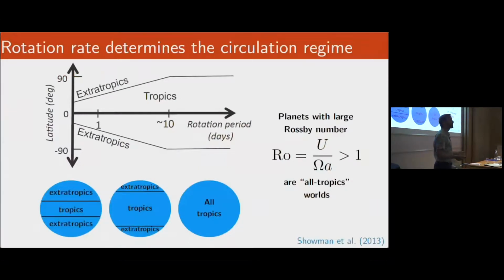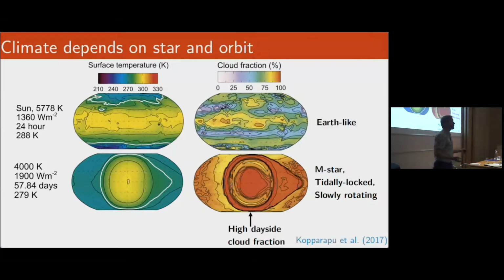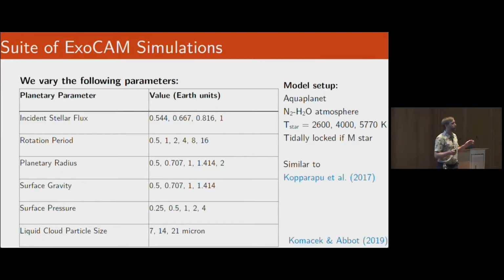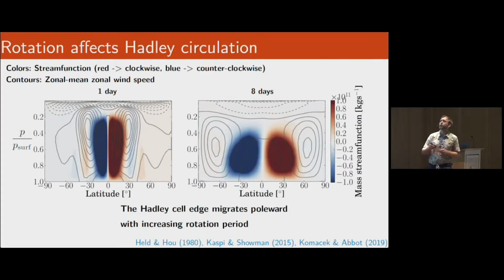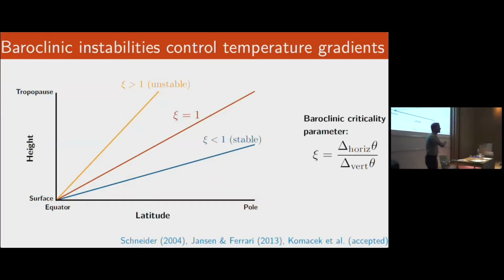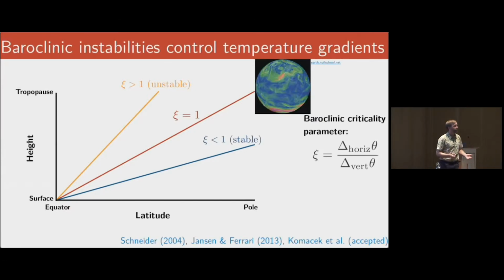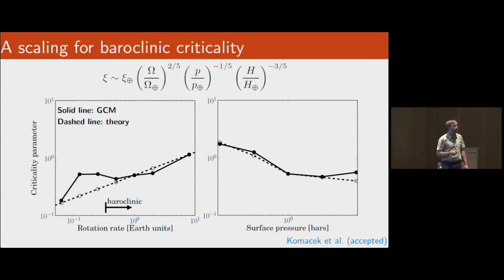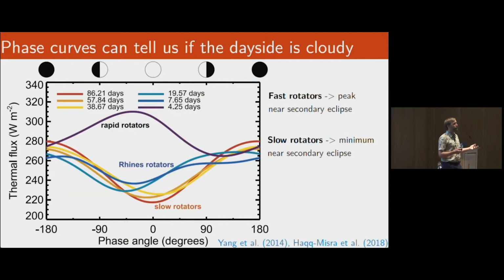ExoClimes V - Day 4: Thaddeus Komacek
The Atmospheric Circulation & Climate of Terrestrial Planets Over a Broad Range of Planetary Parameters
Presented by Thaddeus Komacek